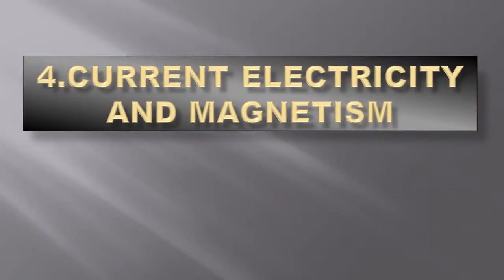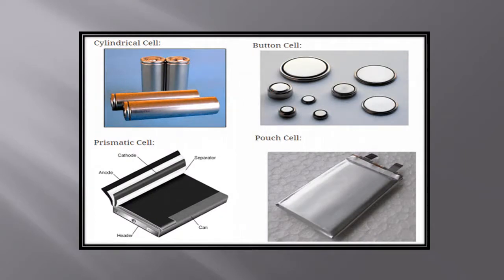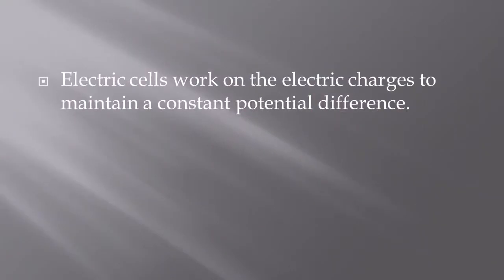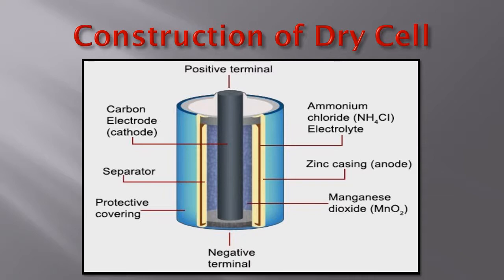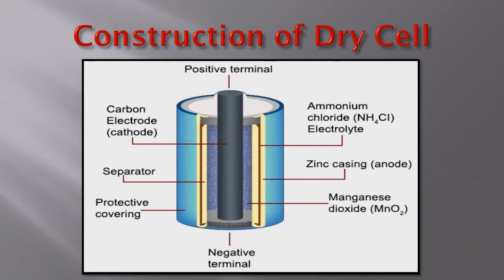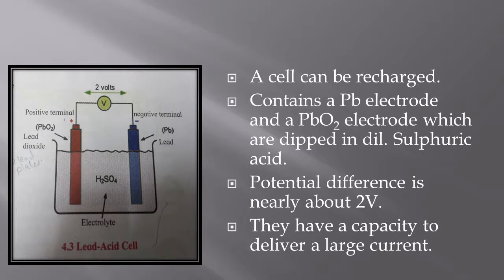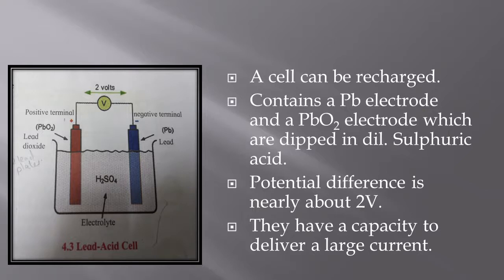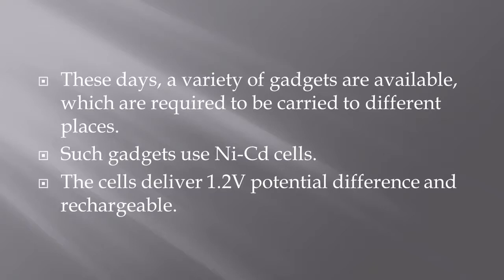Current Electricity and Magnetism(Part 2), Class 8, SSC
WELCOME everyone,
In this lesson u will learn about different types of cells and construction of cell.
watch complete video and share with ur friends and students.